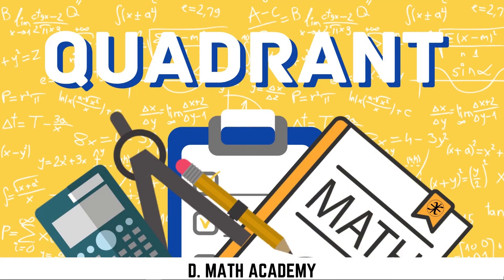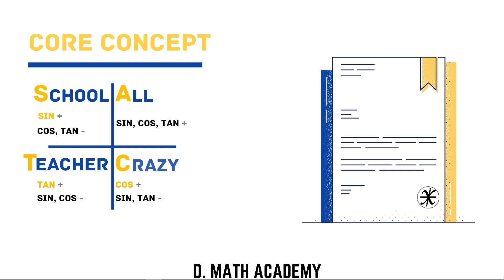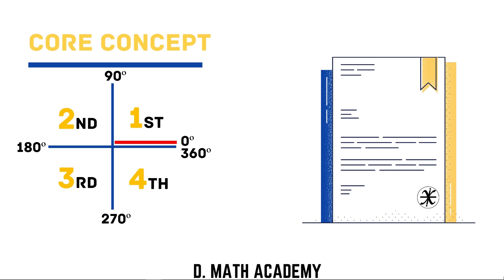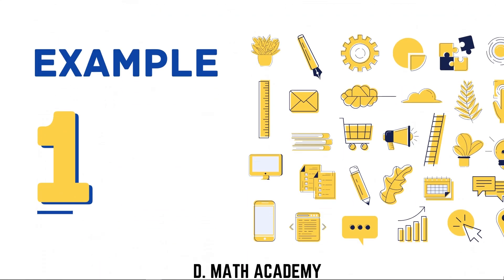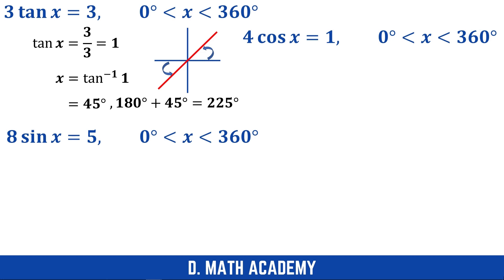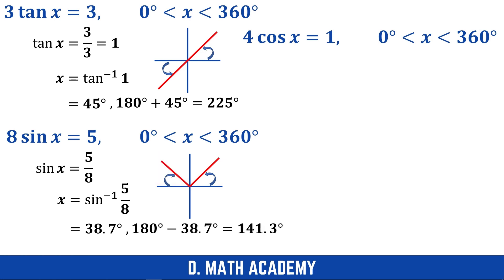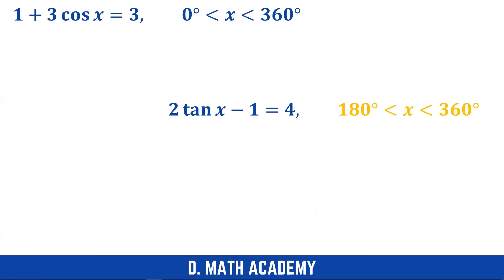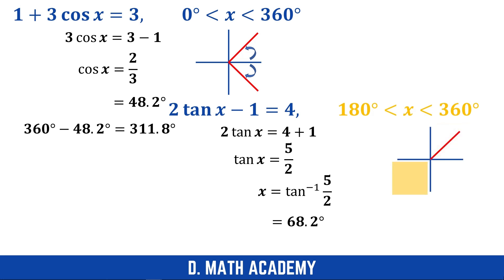Quadrant - Mathematics (2020 Newly Added IGCSE Syllabus)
MATHEMATICS: Quadrant

With these core concept, you should be able to score most if not all the question from this topic.

Wish you all the best in your exam preparation! CHEERS!